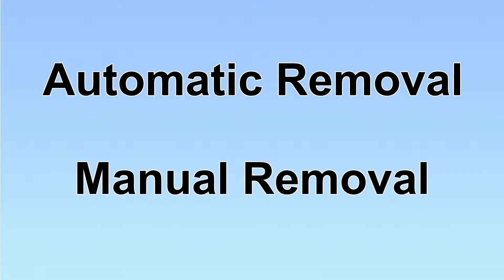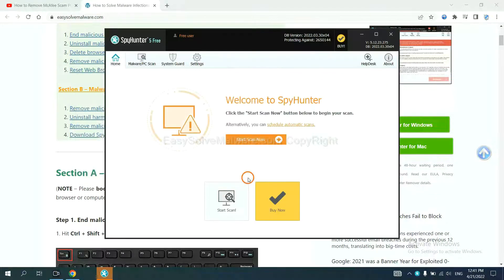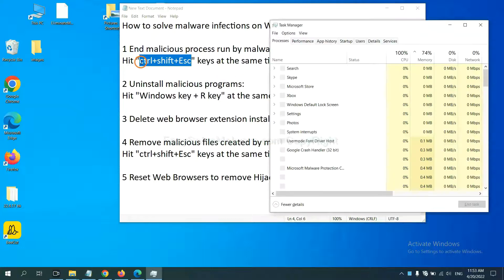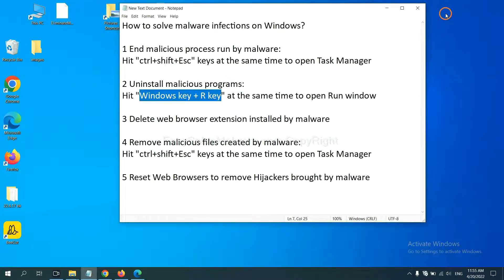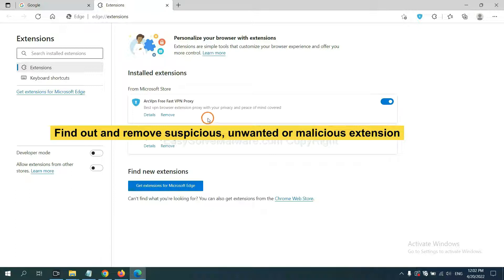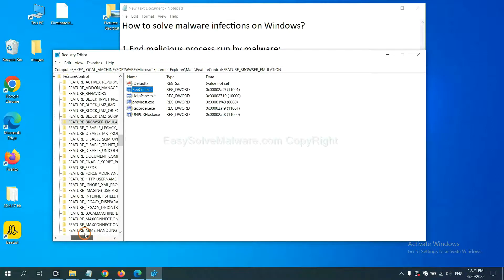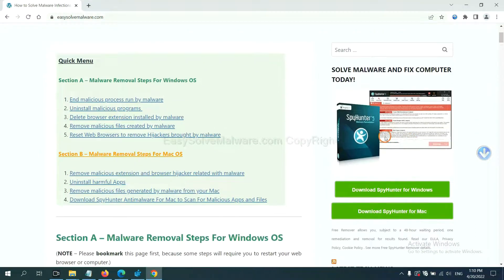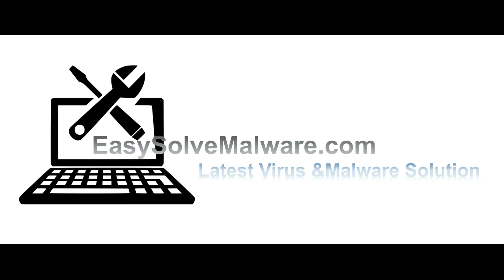thatmyeduc xyz Removal Guide | Stop thatmyeduc.xyz pop-up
This video is going to guide you to remove thatmyeduc xyz. If you want to understand the removal steps better, please